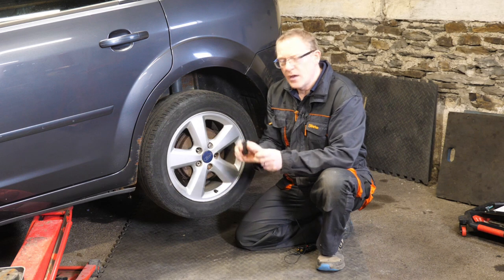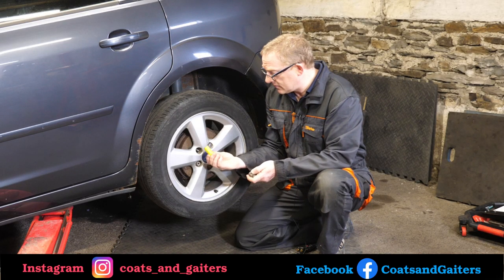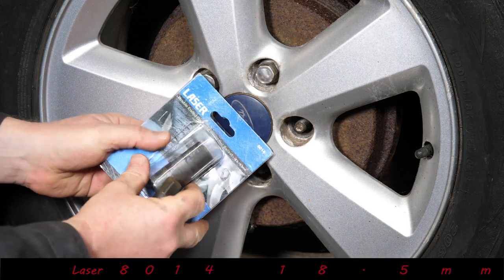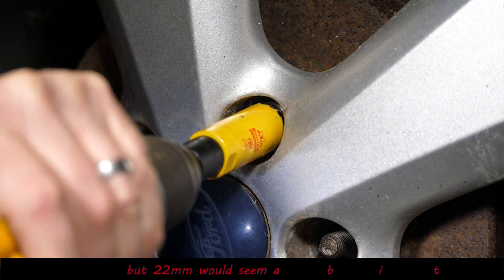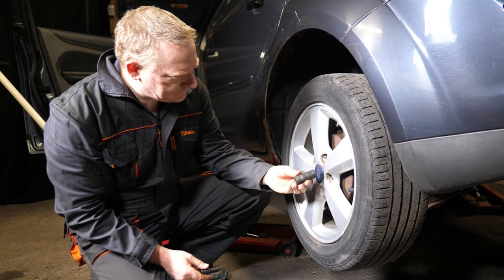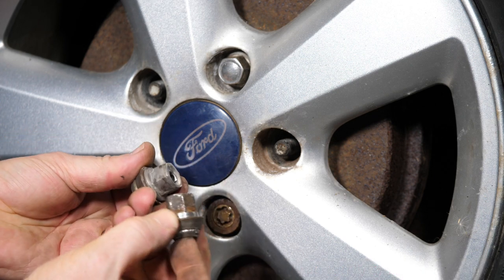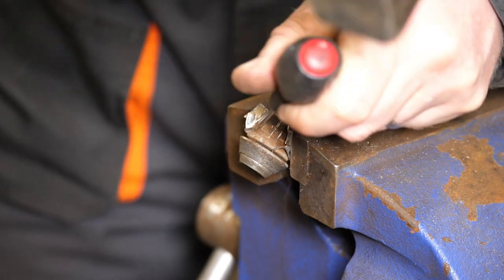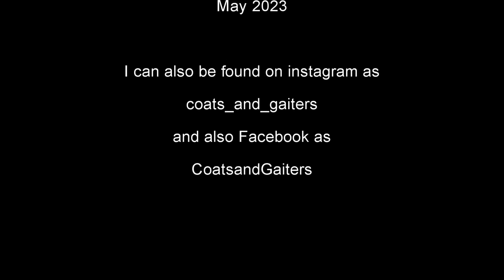Laser 8014 vs Starrett Hole Saw for removing Ford Swollen Wheel Nuts Lugs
In this video (174) I try the Laser 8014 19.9 mm socket against the Starrett Hole Saw for removing the swollen chrome covers on Ford wheel Nuts (lug nuts).

1️⃣ Sealey 18.5 / 19.5mm socket 🕔 🚧
2️⃣ Starrett Hole Saw, 24 mm 🕔 🚧
3️⃣ Starrett Hole Saw, 22 mm 🕔 🚧
4️⃣ Starrett Hole Saws Arbor 🕔 🚧
5️⃣ Laser Triple Socket Set 🕔🚧
6️⃣ Impact Wheel Nut Flip Socket Set 🕔 🚧
7️⃣ 29 piece Cold Chisel set 🕔🚧
8️⃣ Blue Spot Punch and Chisel Set🕔🚧
9️⃣ 🕔🚧  🚧

⬇️Timecodes
00:06 Introduction
01:40 Let's get started
05:22 Laser 8014 Damaged Nut Socket
06:14 Removing the Chrome Jacket
07:58 Reference Photographs
08:23 Credits

📹Some Of The Equipment Used To Create This Video:
1️⃣ Vegas 18 Pro Video Editing Software for the PC
2️⃣ Focusrite Vocaster Two
3️⃣ Shure SM7B Microphone
4️⃣ Panasonic GH5 MK1 Micro 2/3rds Camera's
5️⃣ Panasonic 12-35mm f2.8 Video Lens
6️⃣ Panasonic 35-100mm f2.8 Video lens
7️⃣ Panasonic Leica 12mm F1.4 Lens
8️⃣ Panasonic 15mm f1.7 Lens
9️⃣ Panasonic 25mm f1.4 Lens
🔟 Rode Videomic Pro Plus Microphones
1️⃣1️⃣ Pixapro 1500s LED Lighting Panels
1️⃣2️⃣ Manfrotto 546B Tripods
1️⃣3️⃣ Konova K2, K7 Sliders (the early models with motors and flywheels)
1️⃣4️⃣ DataVideo TP-500 Teleprompter
1️⃣5️⃣ Rode VideoMic NTG for Boom Situations